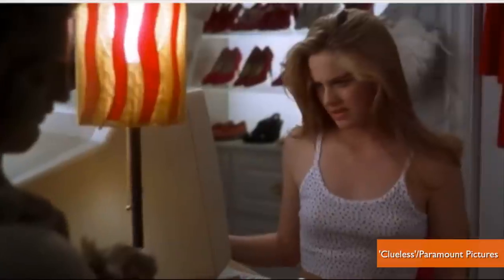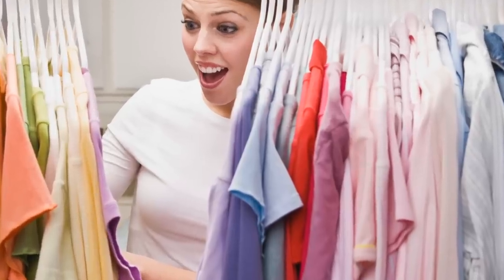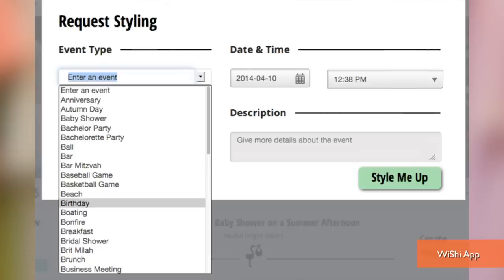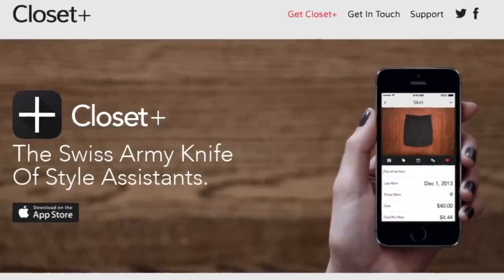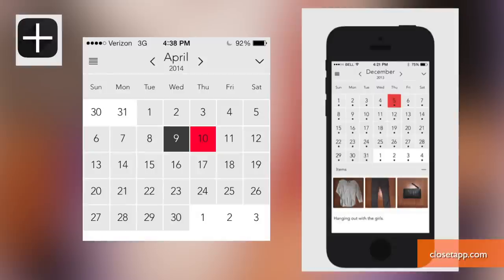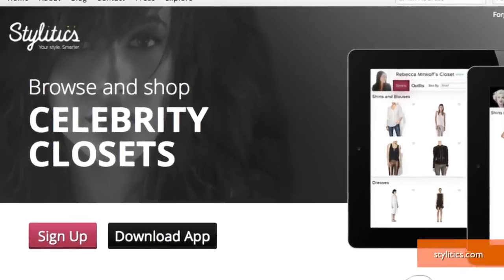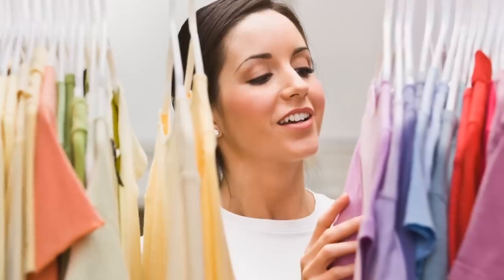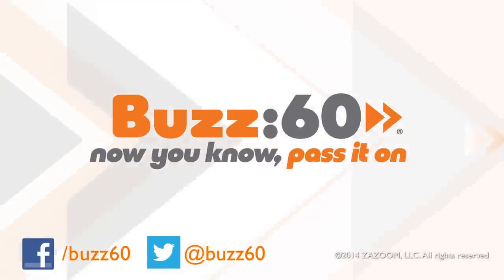4 Best Apps to Organize Your Closet for Spring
If you're longing for that infamous virtual closet Cher had in 'Clueless,' you may be in luck. From apps to categorize clothes by color and brand, to sharing your style with others on social media, modern tech is taking fashion and innovation to a whole new level. Krystin Goodwin (@krystingoodwin) has the latest applications to get your closet organized this season.